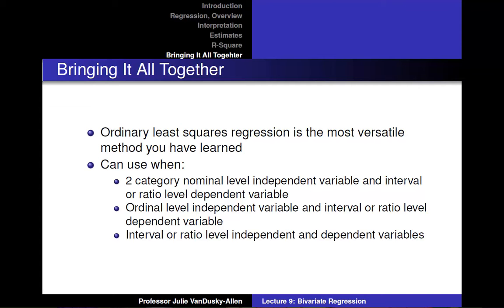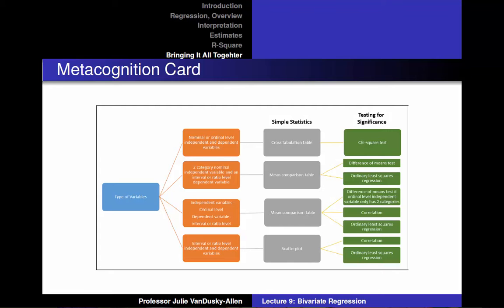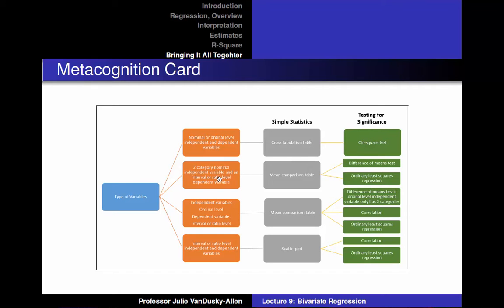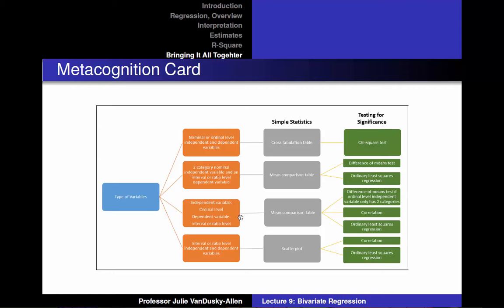Lecture 9 Ending